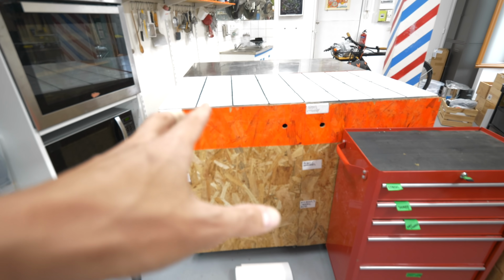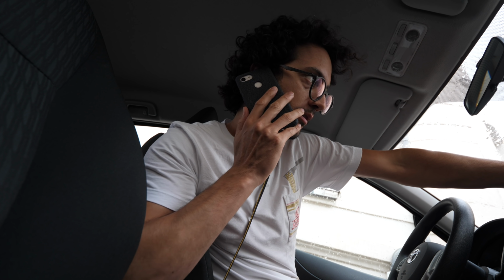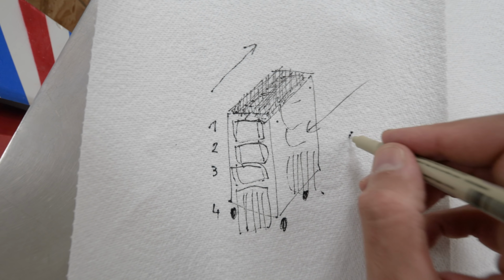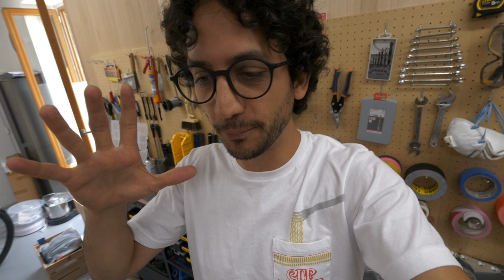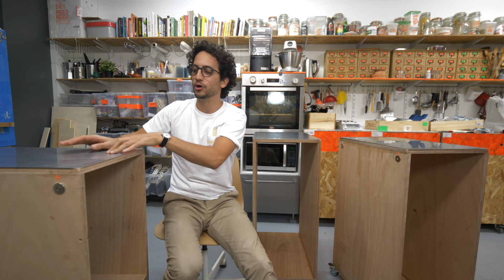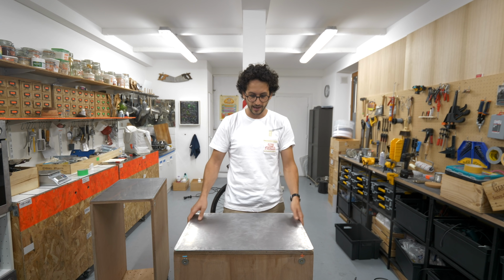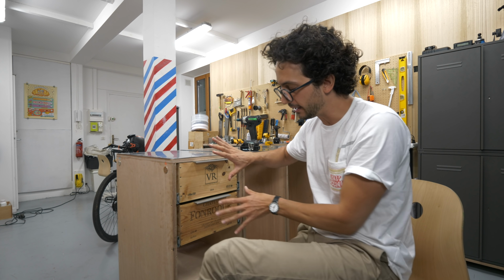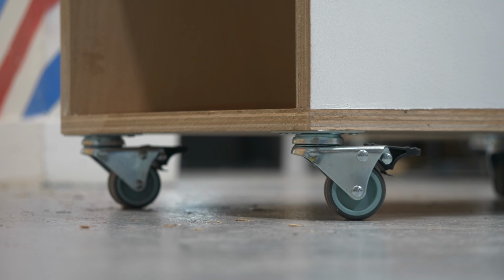I am building The Optimus Prime of Kitchen Islands...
In this episode, I am building the structure of my DREAM kitchen Island Modular System. Mostly made out of plywood, but with a stainless steel countertop.

Salut,

Alex